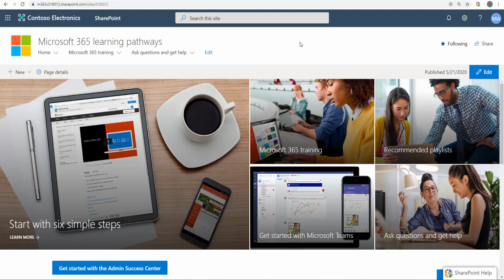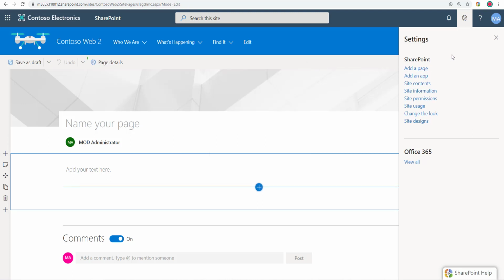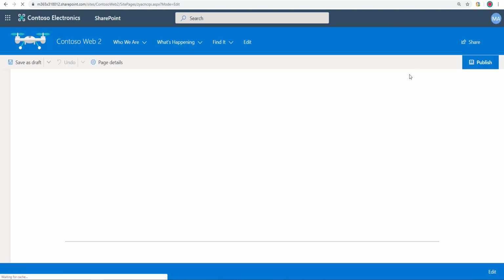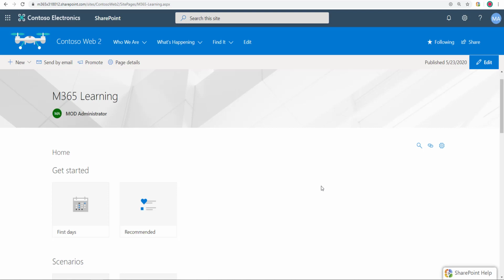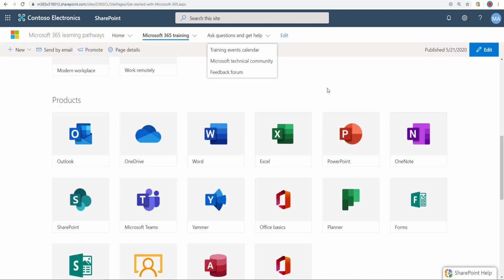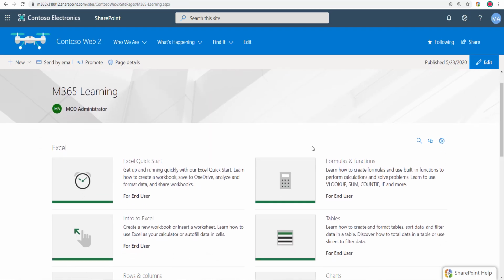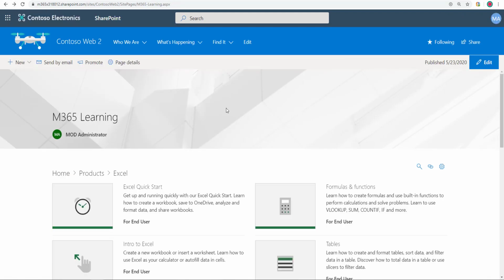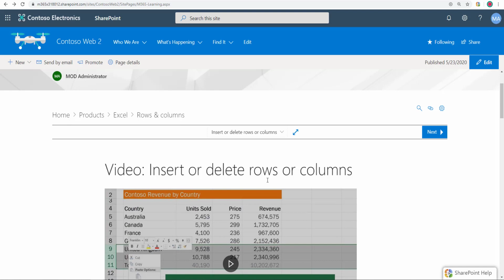Deploying Microsoft Learning Pathways web part on other SharePoint sites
You will want to deploy Microsoft 365 training from the Learning Pathways site onto other SharePoint sites as well. This video walks you through exactly how you can deploy the same web part on other sites and the exact limitations of doing so.

Also check out how VisualSP for Learning Pathways can help you deliver all learning pathways content contextually for your users: